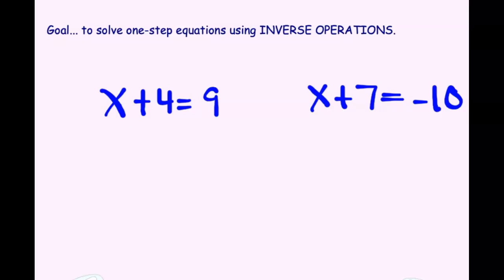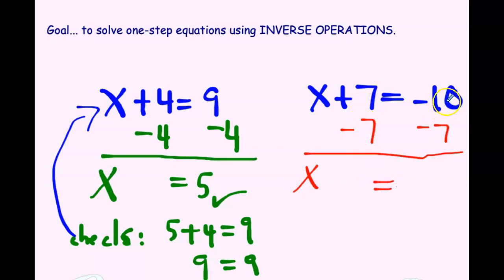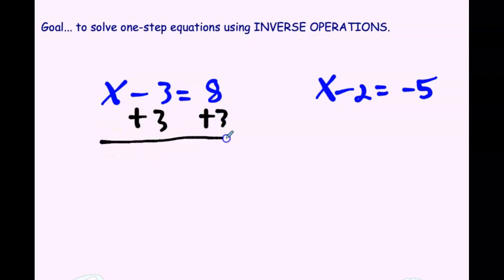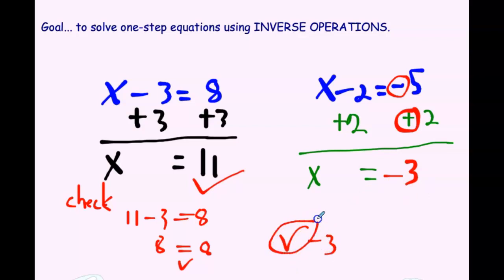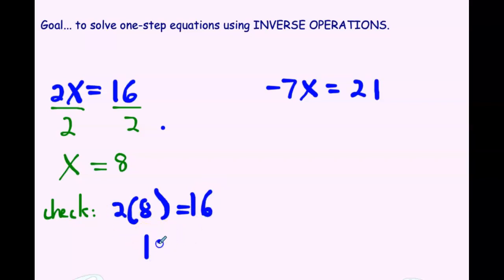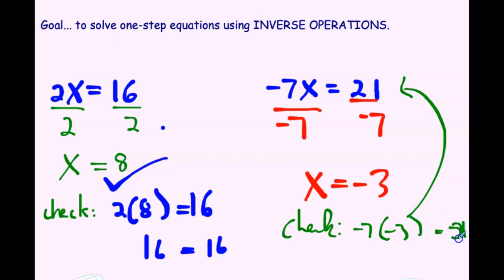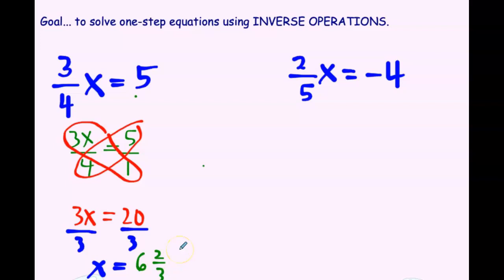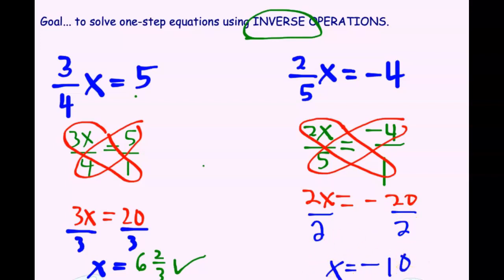Solving ONE-Step EQUATIONS